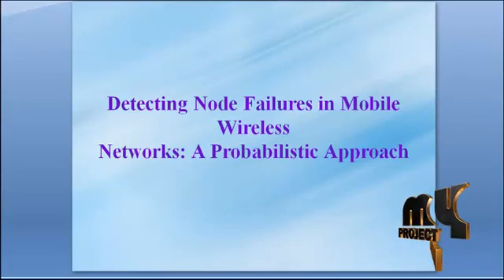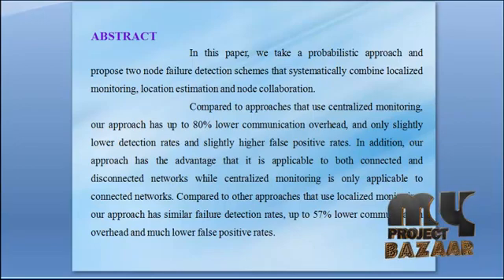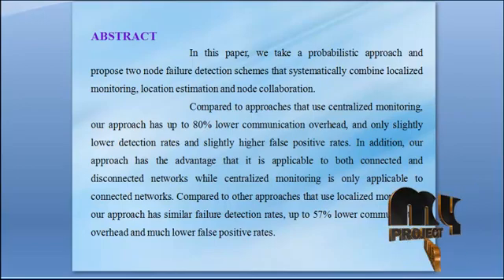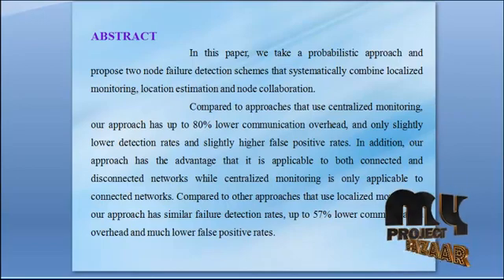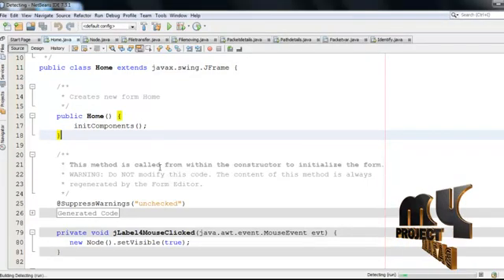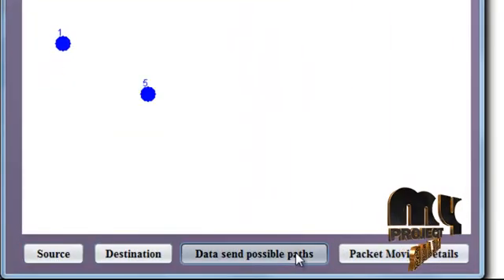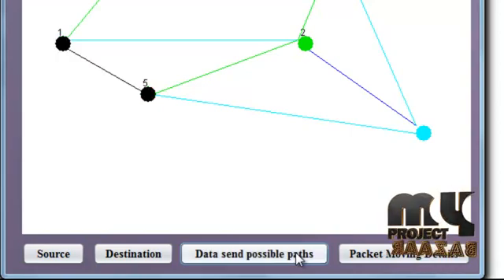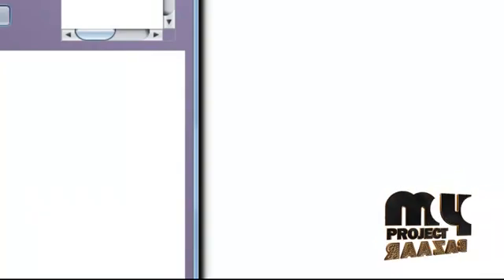Detecting Node Failures in Mobile Wireless Networks: A Probabilistic Approach